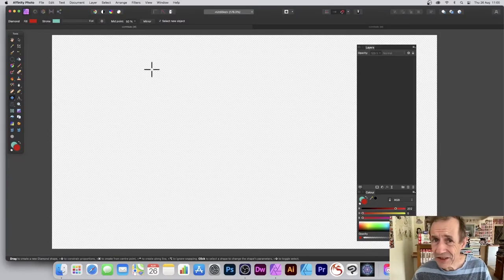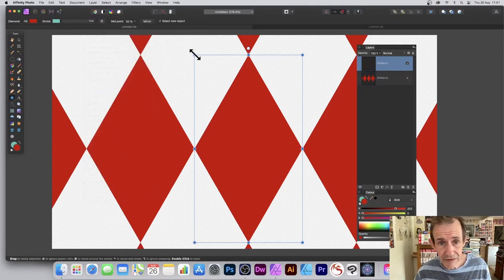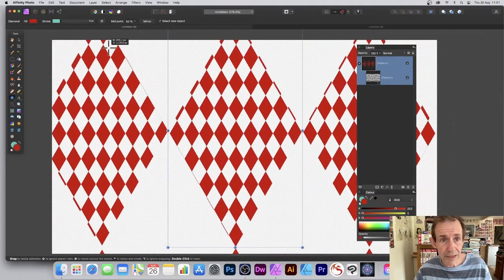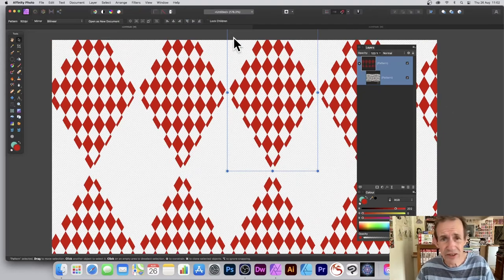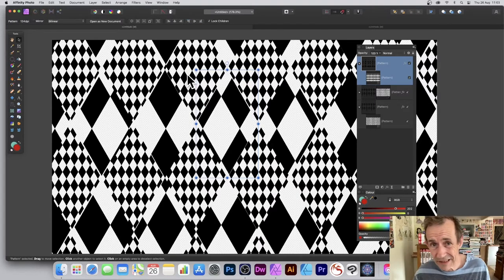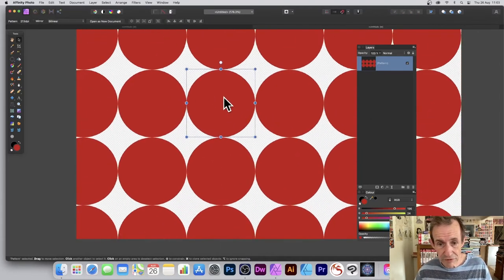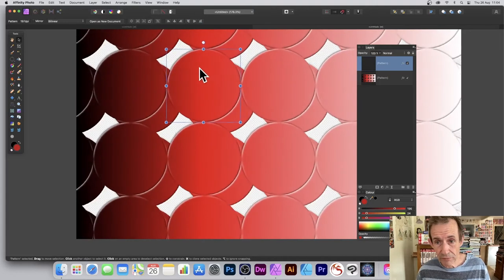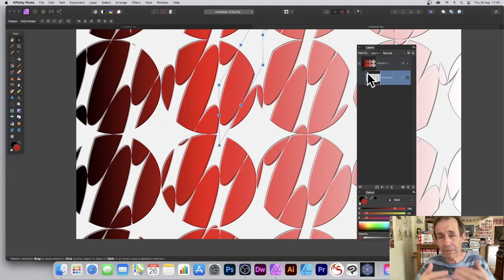Affinity Photo Tutorial : Diamond patterns combined how to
Affinity Photo Tutorial : Diamond patterns combined how to - how to combine pattern layers
00:00 - Start of diamond / circle tutorial
00:12 - Diamond shape
00:50 - Drag diamond pattern layer
01:55 - Add fx to diamond pattern layer
02:55 - Circle
03:30 - Add gradient style effect